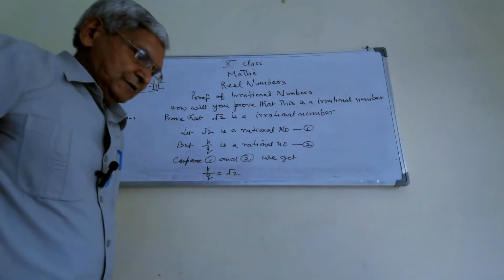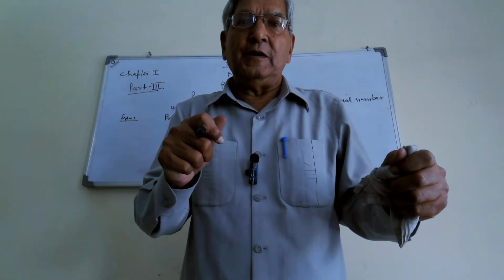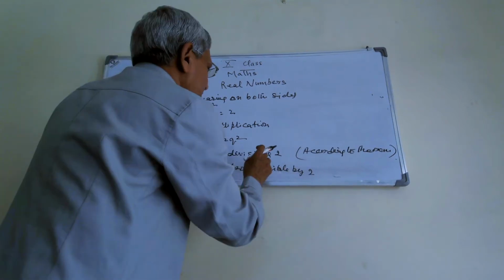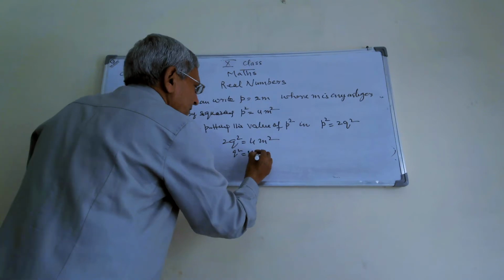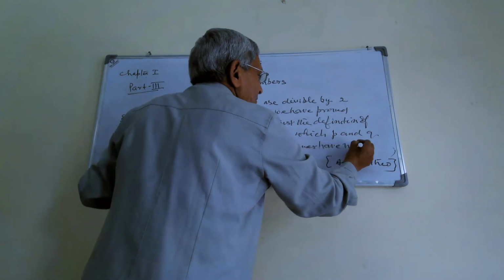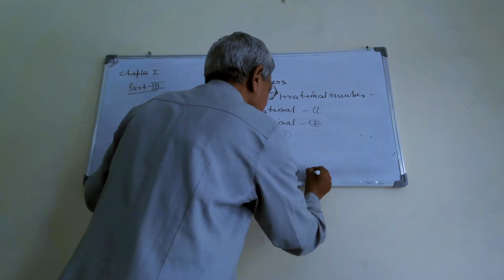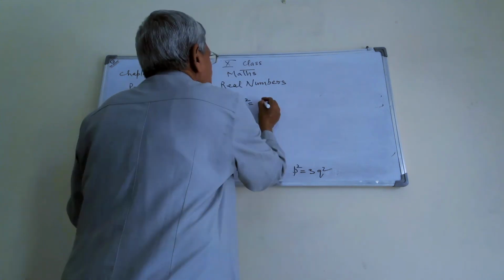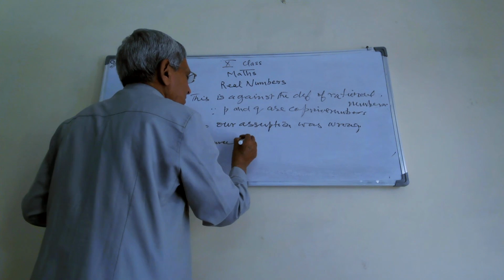Class 10 Maths | Chapter 1 | Part 3 | Real Numbers | NCERT